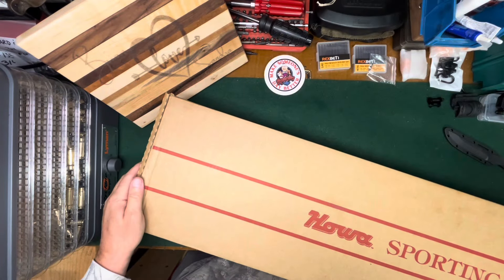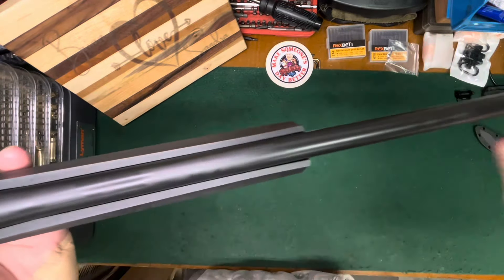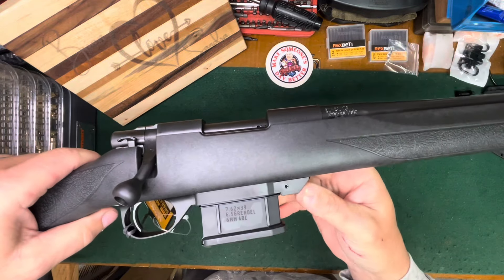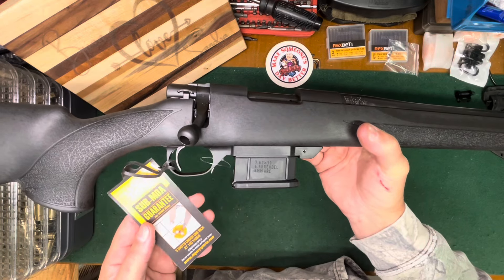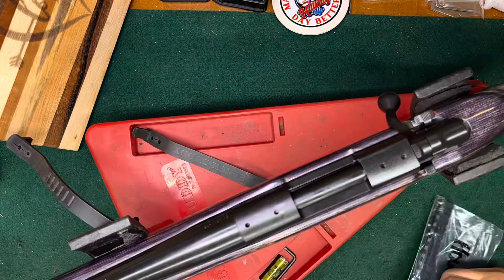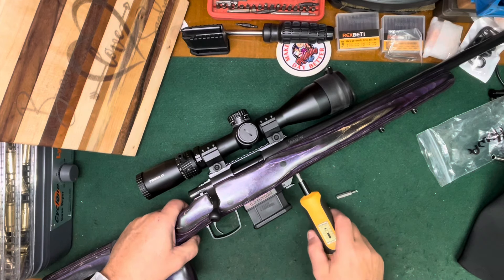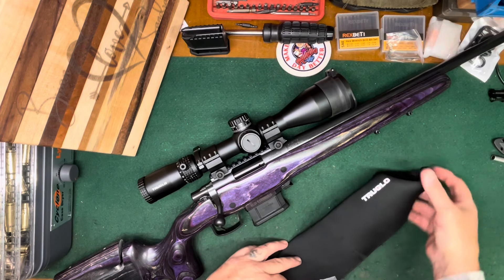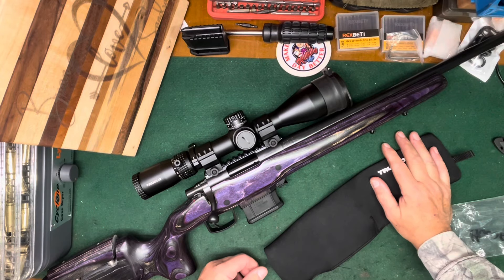Howa Mini 6mm ARC